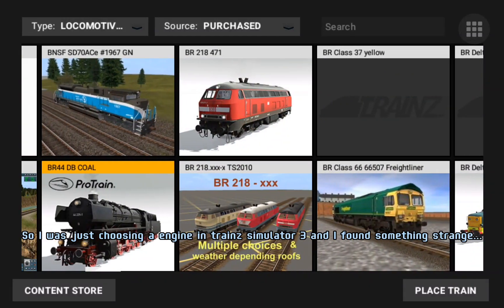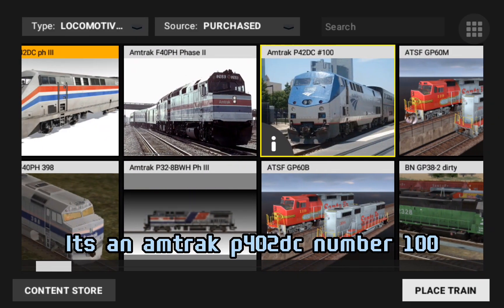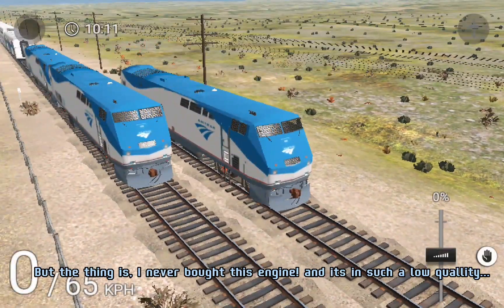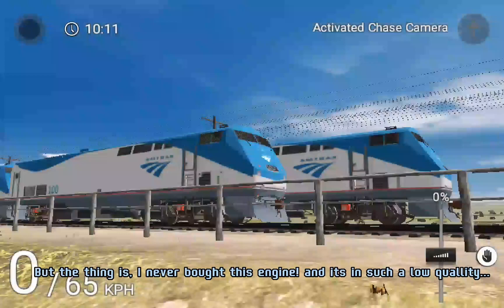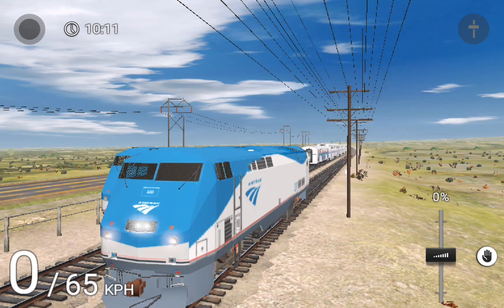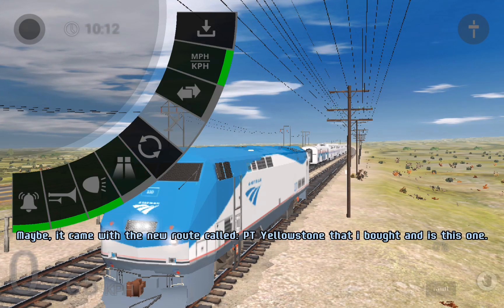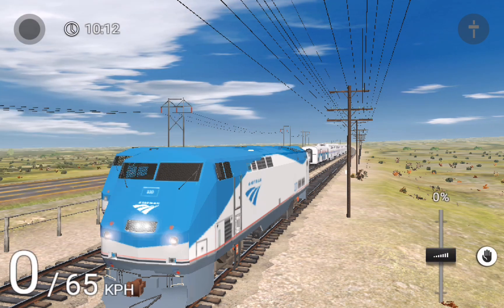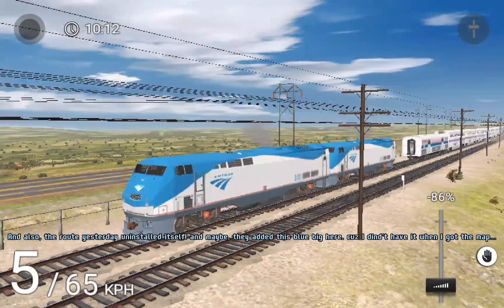So, I just found this in trainz simulator 3